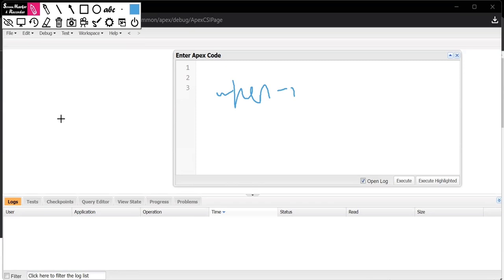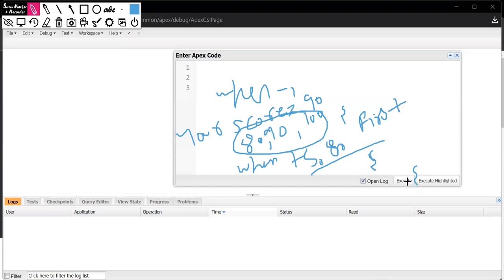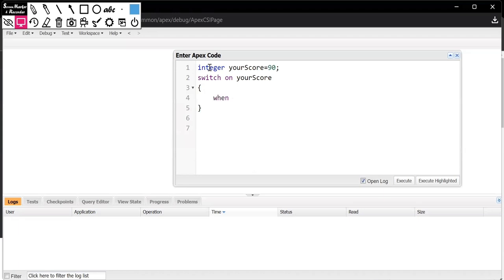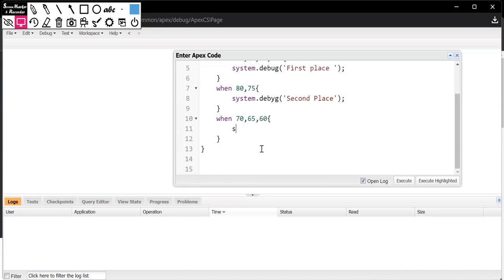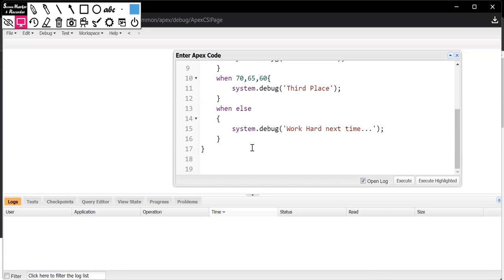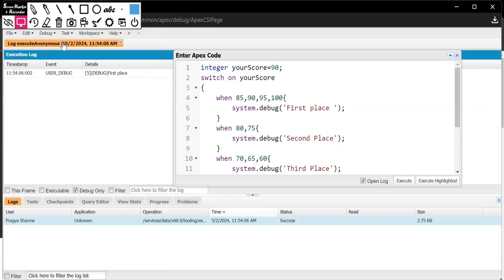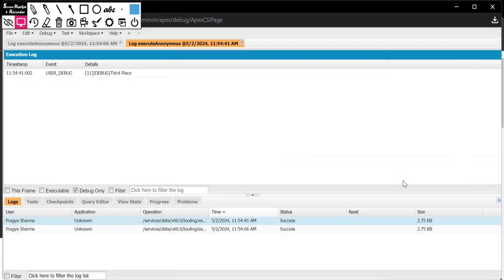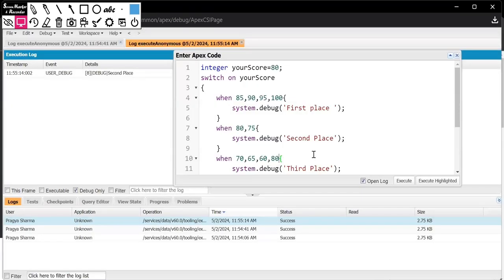Learn more about switch statements || Salesforce Apex for Beginners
In this video we will going to learn more about switch statements